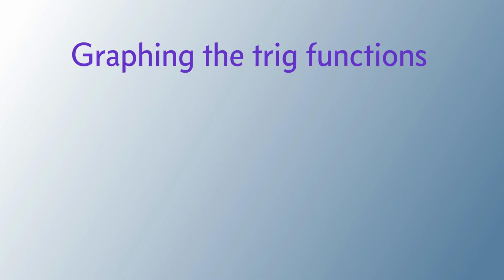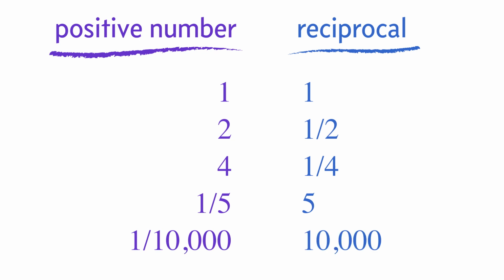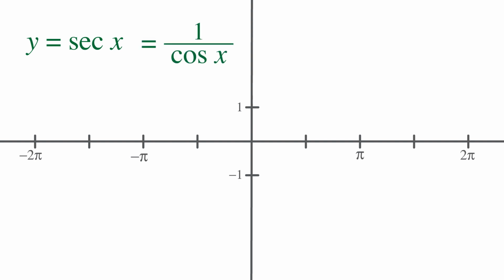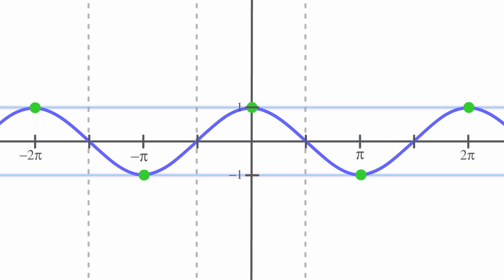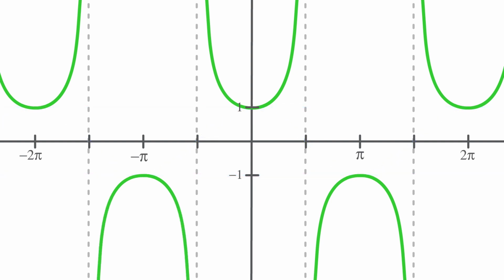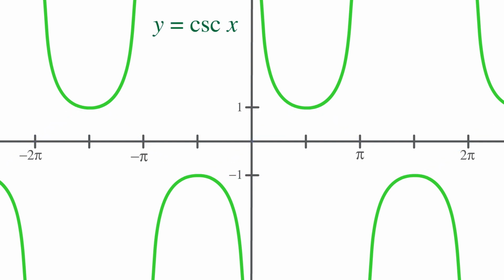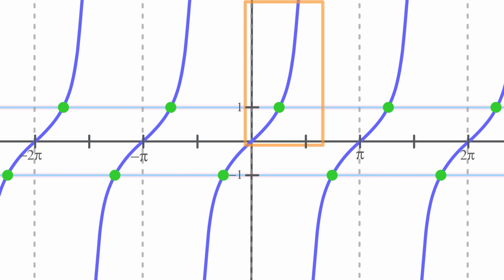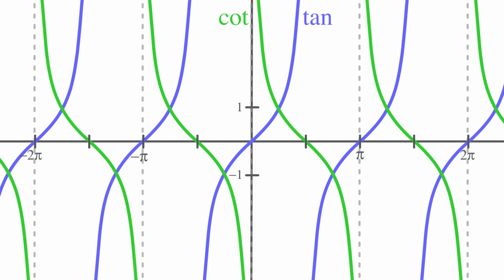9. Graphing the Trig Functions: The Reciprocals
First we examine what happens when we find reciprocals of numbers, and then we use this concept to graph the secant, cosecant, and cotangent functions.